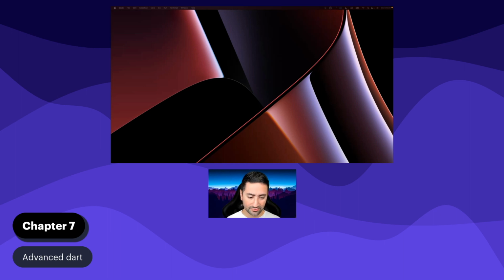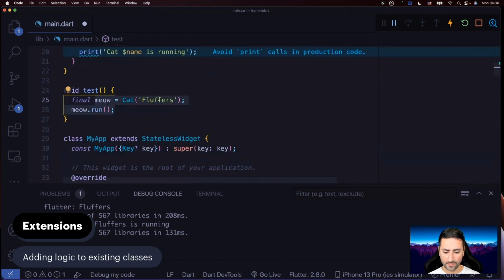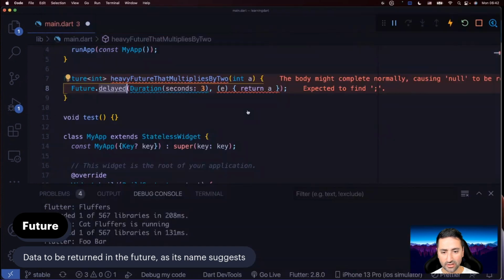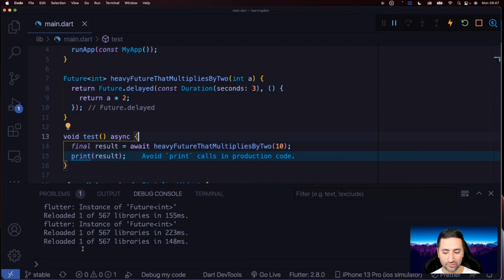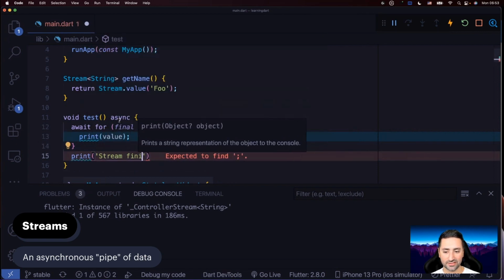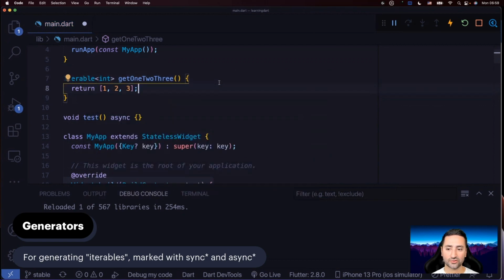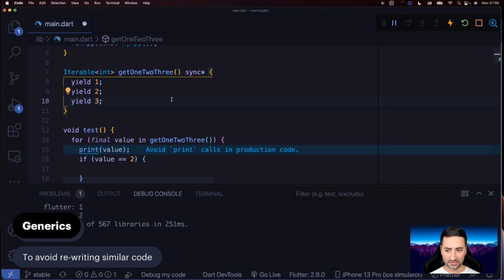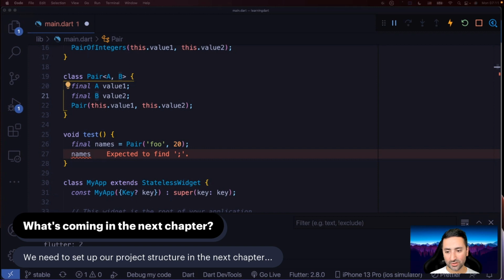Chapter 7 - Advanced Dart - Free Flutter Course 💙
In this chapter we talk about some advanced subjects in Dart such as extensions, Future, async and await, Stream, await for stream, generators and generics. You might not use all of these features in this course; yet it's good for you to understand how they work and how you can take advantage of them to write better Dart and Flutter code.

Timestamps:
0:00 Intro Chapter 7
01:11 Extension
07:45 Future
14:56 Async/Await
18:50 Streams
27:52 Generators
35:30 Generics
40:36 Next chapter